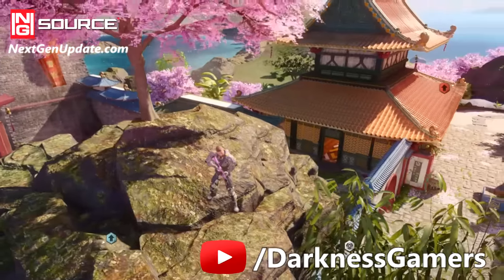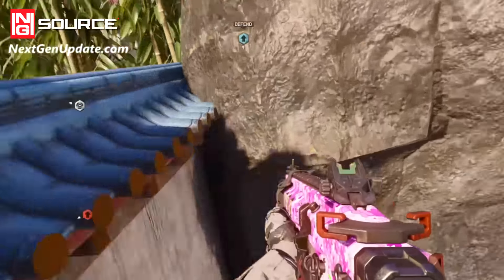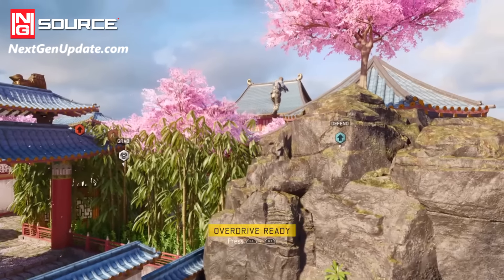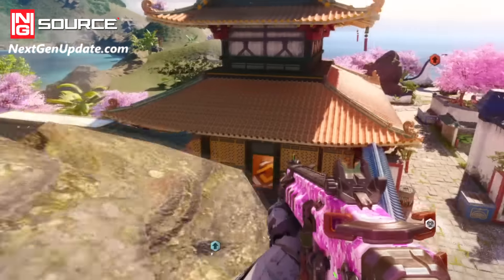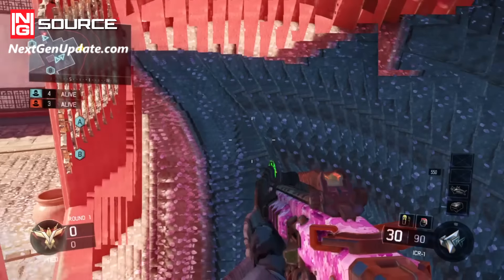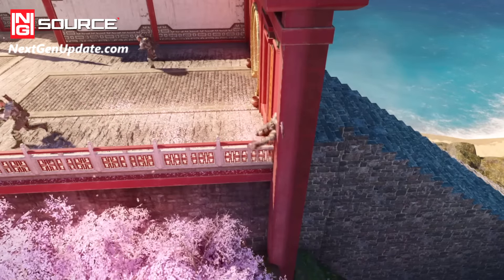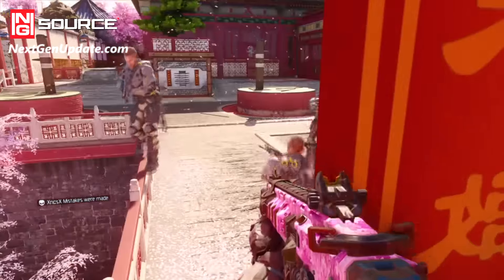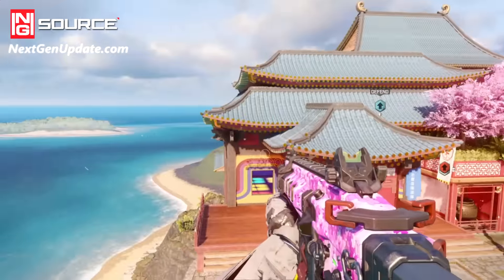KNOCKOUT GLITCHES BO3 - AMAZING HIGH ROCK AREA & WALL BREACH - COD Black Ops 3 Glitches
Here's 2 awesome BO3 glitches on the map Knockout for the Black Ops 3 Eclipse DLC. Also another small one thrown in at the end.

Founder #1 DarknessGamers

Founder #2  ViPGlitchersHD